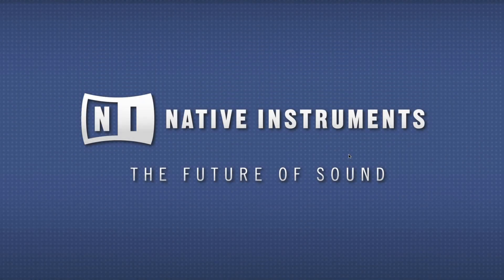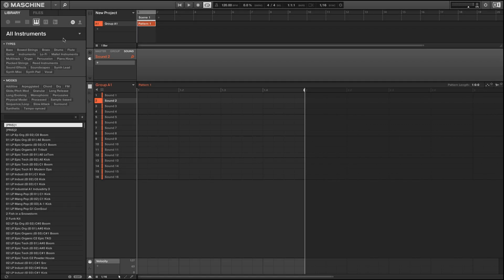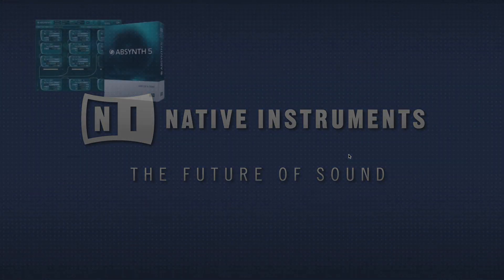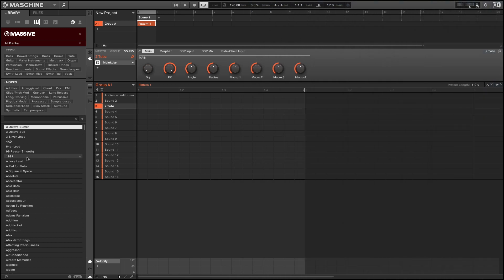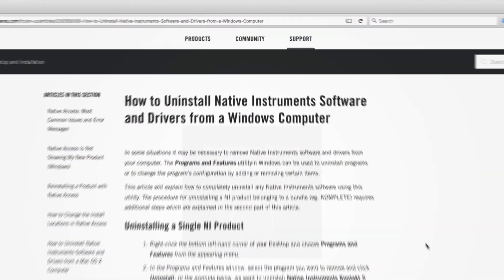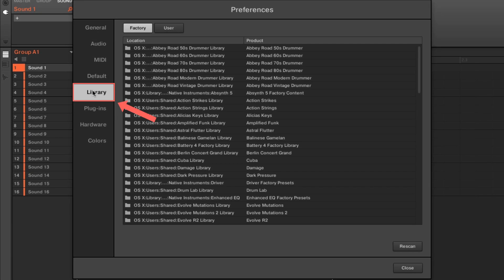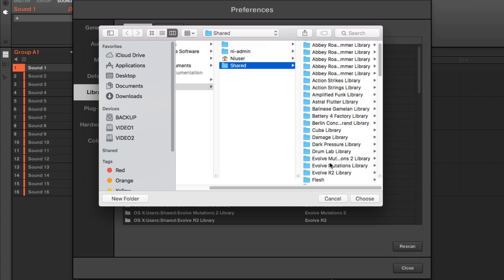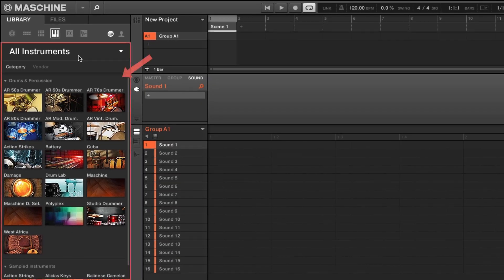Relocating your Missing Content in MASCHINE 2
In this video we explain how to relocate your missing content in MASCHINE 2.